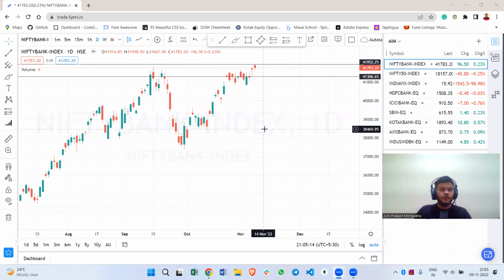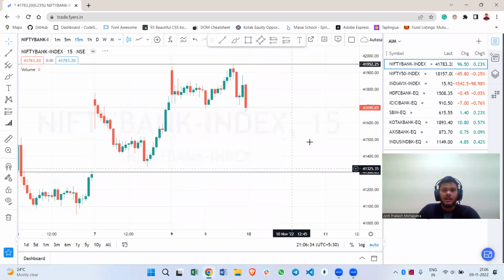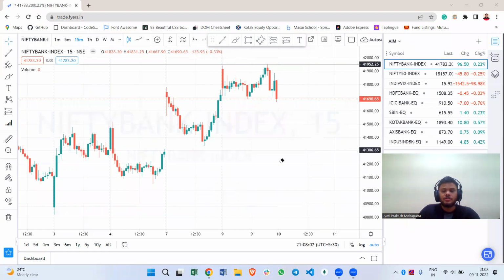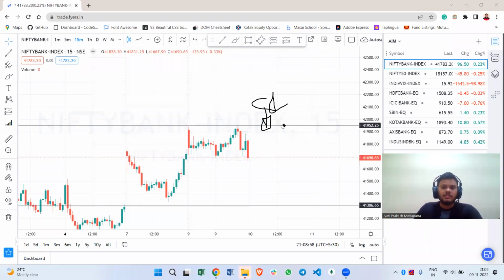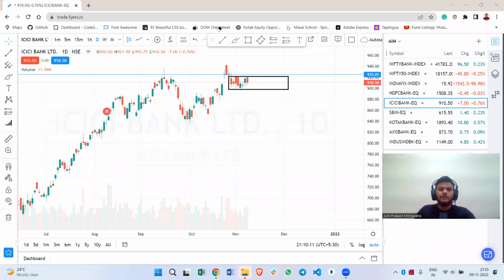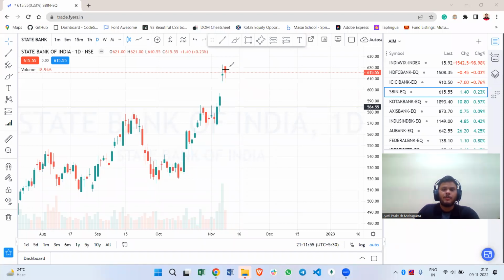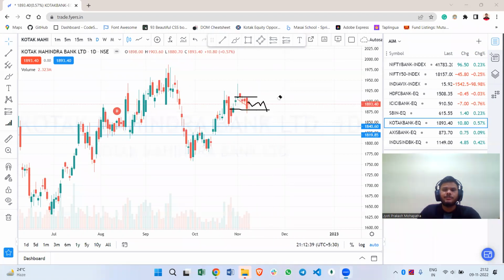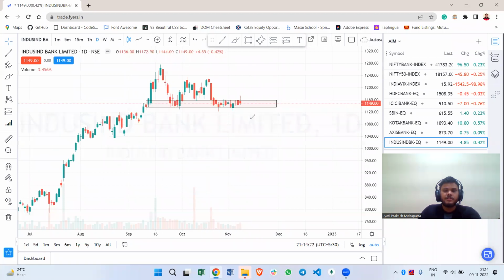BEST STOCKS TO TRADE TOMORROW(10/11/2022) | (VIDEO-25) | ENGLISH COMMENTARY | BANK NIFTY